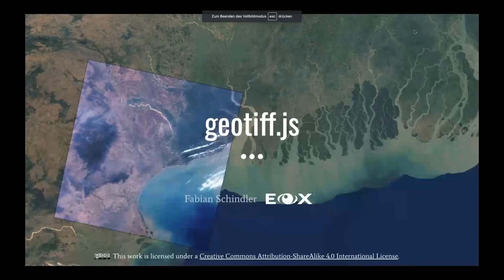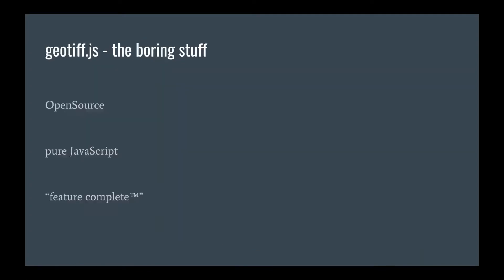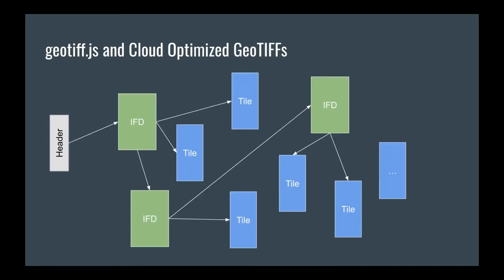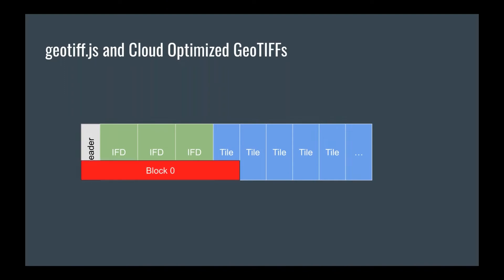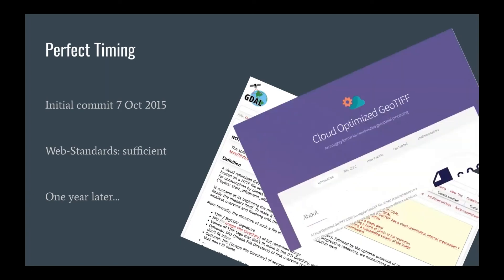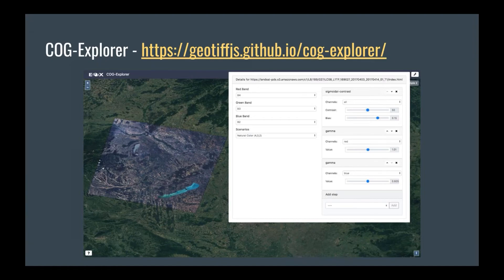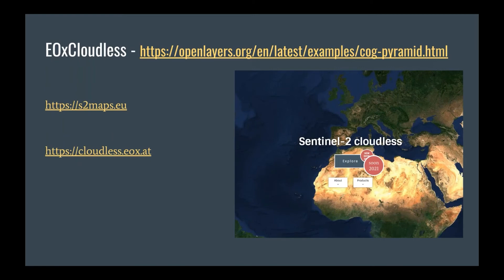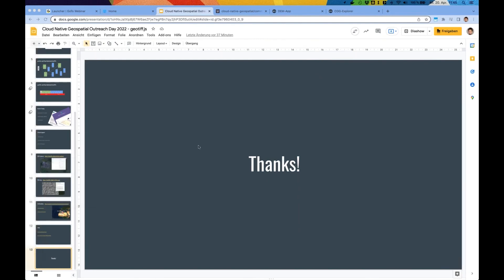Geotiff.js: Efficient COG Exploitation for Browsers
Fabian Schindler, EOX IT Services GmbH

How to effectively use geotiff.js in browsers.